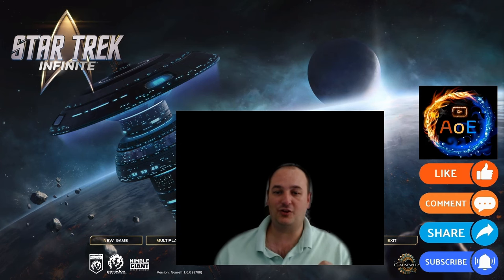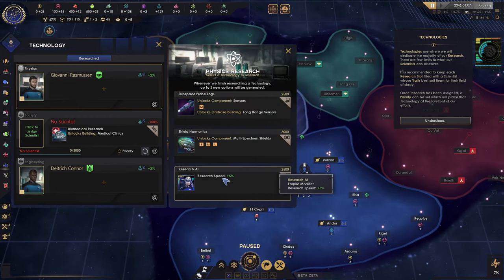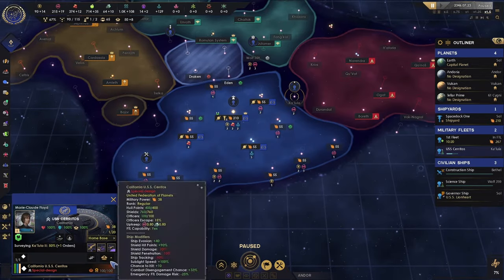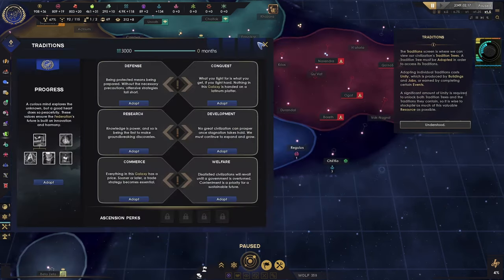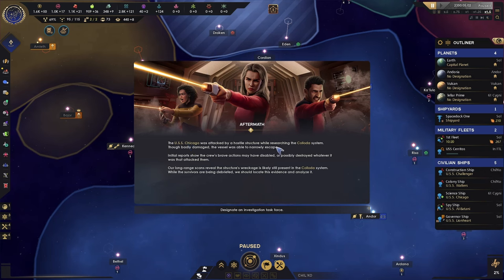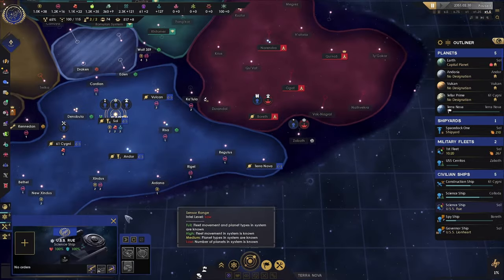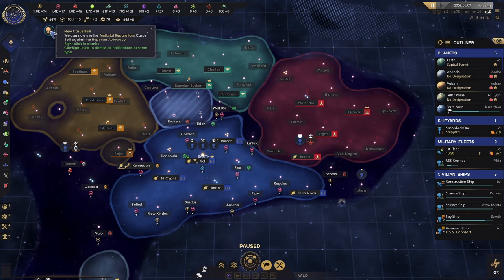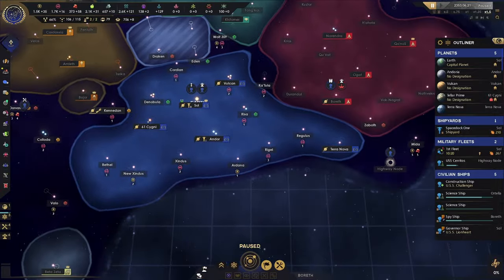Beginning of our STORY | E01 | Let's Play - Star Trek: Infinite | Federation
Today in Star Trek: Infinite we survey the area and try to find new friends to make. We look to find an initial new colony system. We get a very special ship with a special ability.

Series Playthrough: Federation
This game was made by Nimble Giant and published by Paradox Interactive.
This game was designed from the Stellaris code pre-Nemesis.